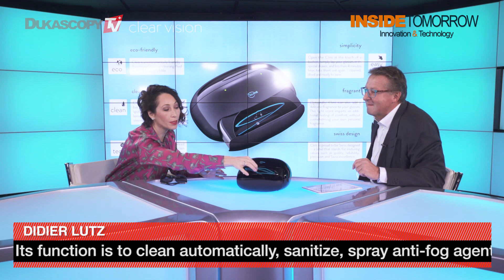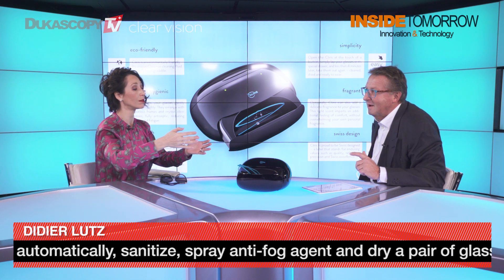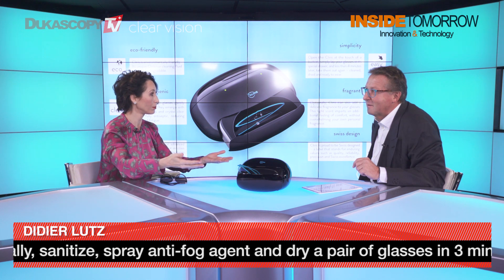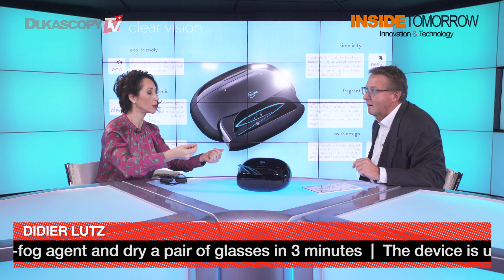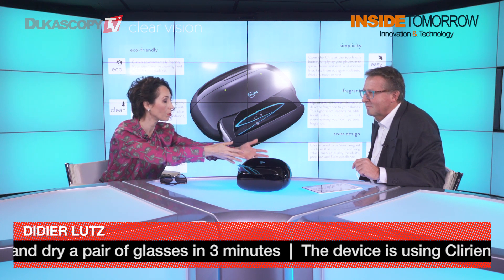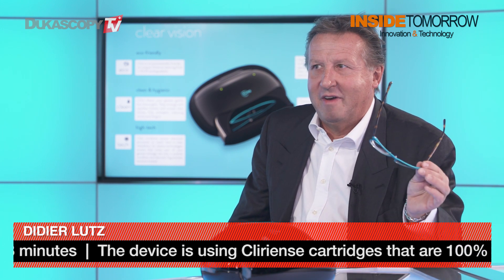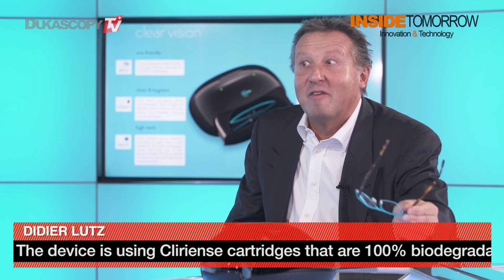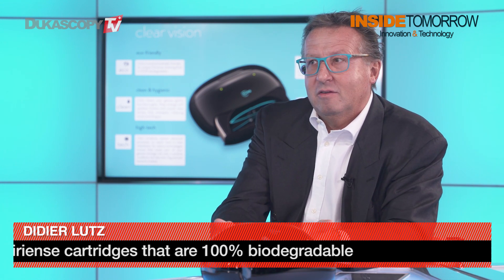First Ever Automatic Eye-wear Cleaner. The Future Is Here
Anyone who wears glasses knows how annoying it can be when they become smudged with finger prints. Most people wipe their glasses on a cloth or even their shirt-tail. Sounds familiar? The only way to professionally clean our glasses was at optical shops using their industrial cleaning bath. How about a first ever high-tech Swiss-made device which can automatically clean, dry, sanitize, apply antistatic and anti-fog for your glasses in just a few minutes? CLIRIS is a Swiss-based technology company that came up with the world’s first automatic and high design eyewear cleaner that cleans, disinfects, anti-fog treats and dries in 3 minutes, Didier Lutz, CEO, and founder, CLIRIS SA.